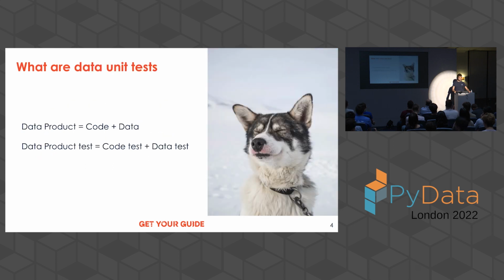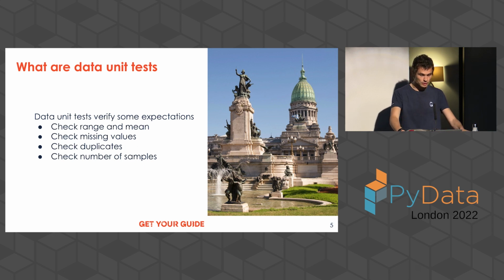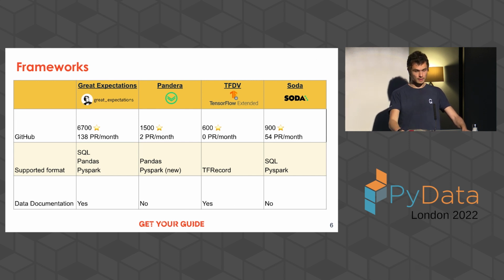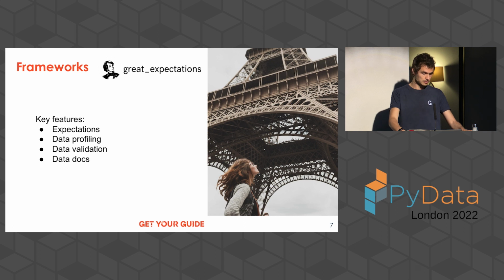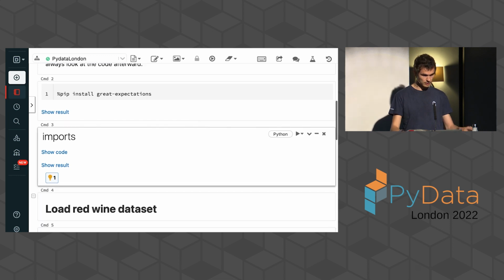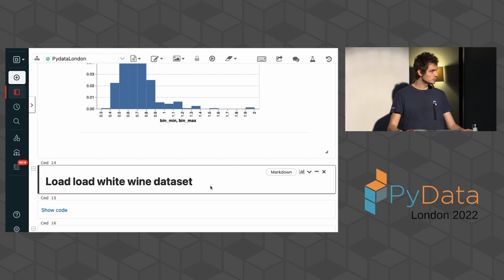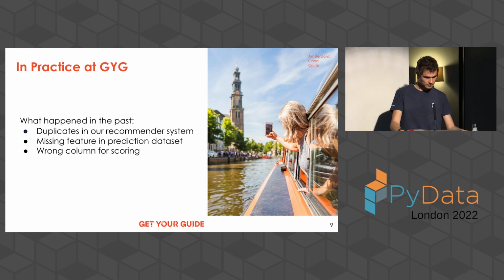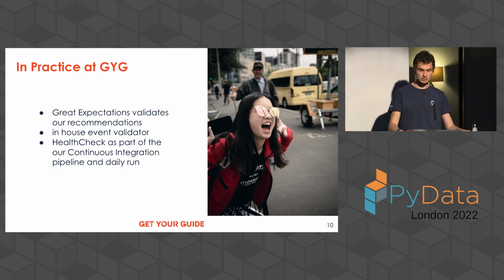Theodore Meynard - Test your data like you test your code | Pydata London 2022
Theodore Meynard Presents:

Test your data like you test your code

I will introduce the concept of data unit tests and why they are important in the workflow of data scientists when building data products. In this talk, you will learn a new tool you can use to ensure the quality of the products you build.

When data scientists build data products, they usually need to combine multiple data sources to train their models and then serve predictions. Making sure that the code and the data will be as expected throughout the full lifetime of the project is complex. To ensure the quality of the code, it is a best practice in software engineering to use automatic testing, this has a large corpus of support material. However, ensuring the quality of the data input and output holistically is not yet as well covered. In this talk, I will explain the concept of data unit tests and why they are important. Then I will present an overview of the current libraries helping to build data unit tests. Finally, I will explain how we integrated it into our workflow at GetYourGuide.

00:00 Welcome!
00:10 Help us add time stamps or captions to this video! See the description for details.